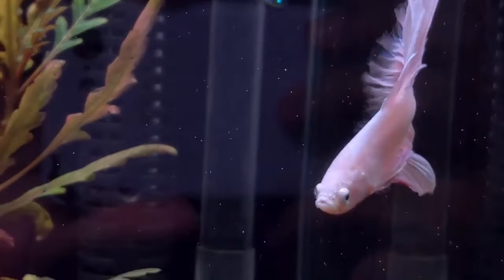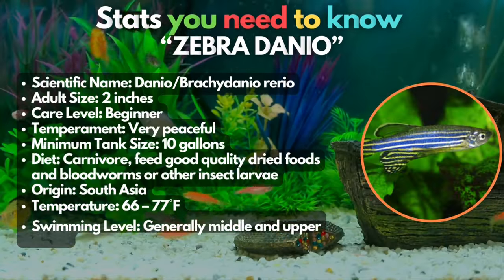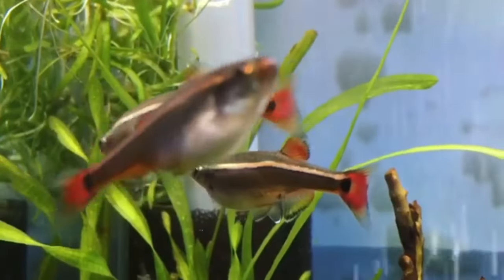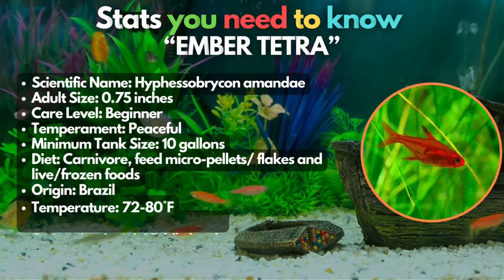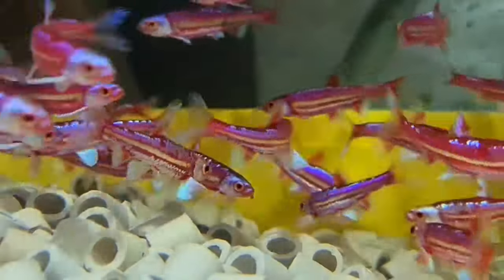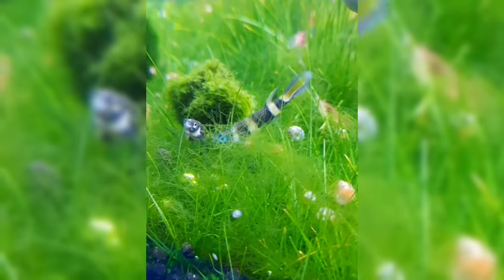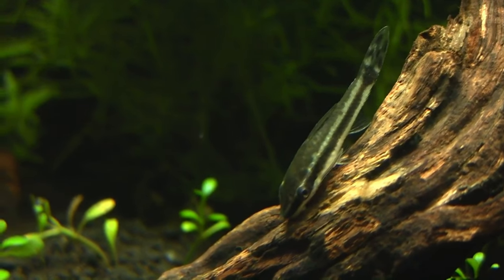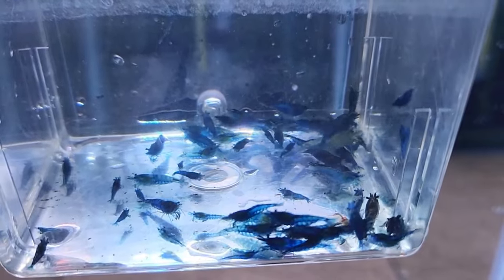Here Are The 21 Best Fish For Small Tanks...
Are you looking for the BEST Fish For Small Tanks? Take a look at the 21+ breeds that are perfect for your aquarium. From the schooling neon tetra to diverse fancy guppy, we got you covered! Learn about their ideal habitat, diet, and water chemistry requirements. Find out which small fish are best for your tank!

Whether you're a seasoned aquarist or a beginner, this video is a must-watch for anyone interested in keeping these fish.

Timestamps
00:00 Introduction
00:11 Betta Fish
00:56 Exclamation Point Rasbora
01:23 Chili Rasbora
01:45 Zebra Danio
02:26 Black Neon Tetra
02:57 Cory Catfish
03:24 White Cloud Minnow
03:51 Cherry Barbs
04:26 Endler's Livebearers
04:53 Honey Gourami
05:13 Ember Tetra
05:38 Guppies
06:15 Japanese Rice Fish
06:42 Rainbow Shiner
07:18 Spotted Blue-Eyed Rainbowfish
07:46 Green Fire Tetra
08:27 Clown Killifish
08:51 Scarlet Badis
09:25 Licorice Gourami
10:02 Otocinclus
10:53 Pea Puffer
11:37 Dwarf Shrimp
12:06 Snail
12:33 Hardy Live Plants
13:02 What Is A Small Tank
13:33 Stocking
13:49 Equipment